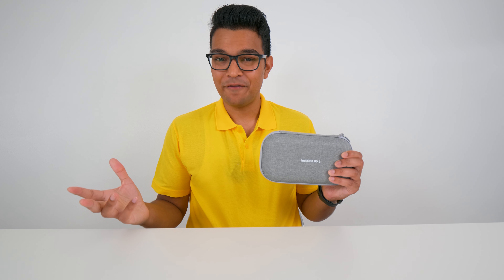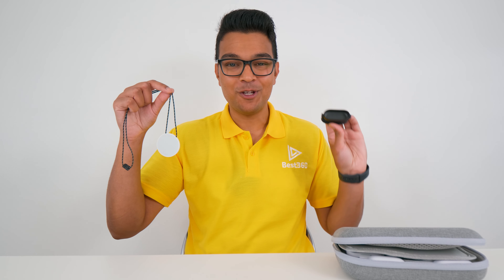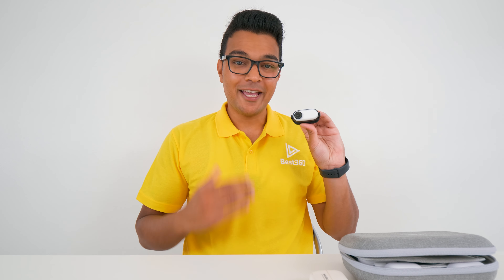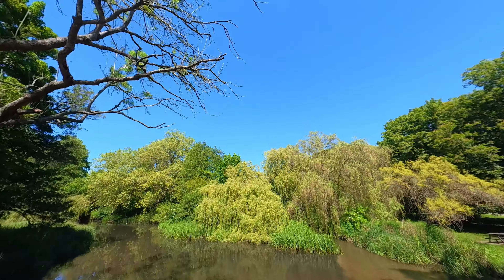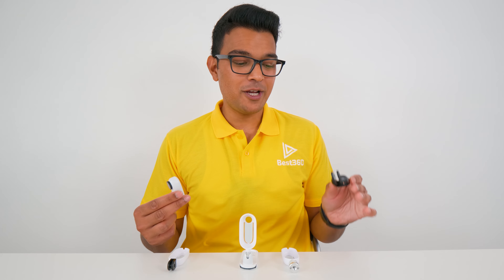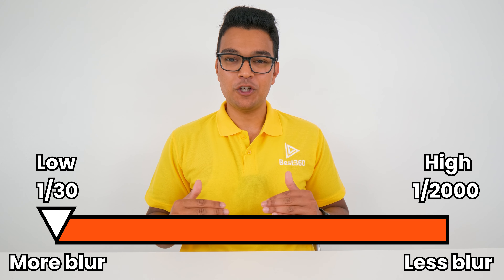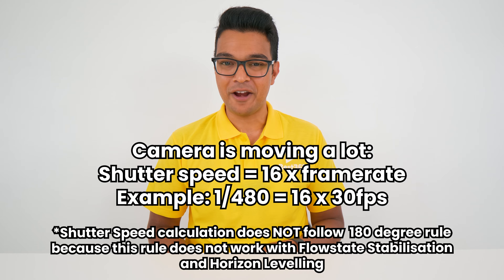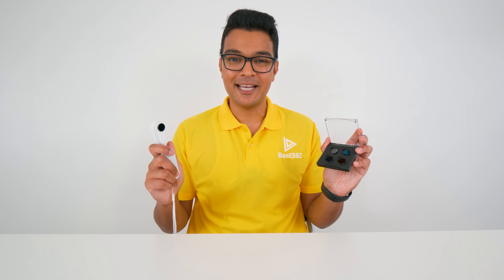Best Insta360 GO 2 Accessories And How To Use Them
🎓Best360 ACADEMY
The best place on the internet to learn how to master your 360 camera. App and desktop editing included. All camera files included. No 360 camera required to start learning. Become a 360 pro today. Join the Best360 Academy.

TIMESTAMPS
00:00 Intro
00:05 Carry case
00:53 Magnet Pendant POV shot
01:37 Easy Clip POV shot
02:33 Magnetic Vs Action Mount Adapter
03:25 Pivot Stand
03:58 ND Filters

►PHONE I use
►Professional WIRELESS MICROPHONE